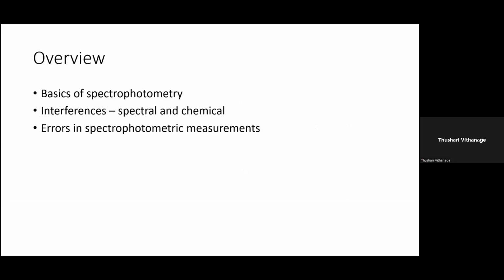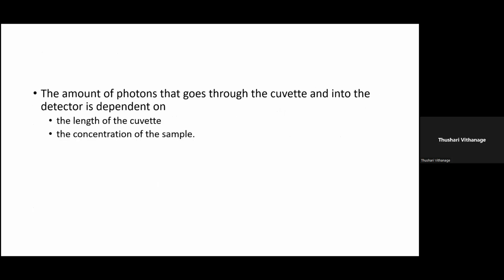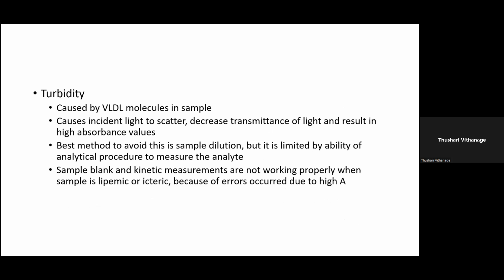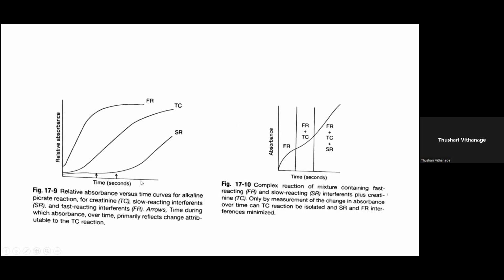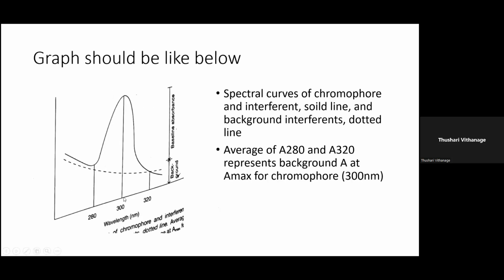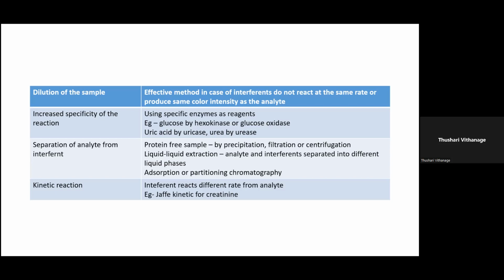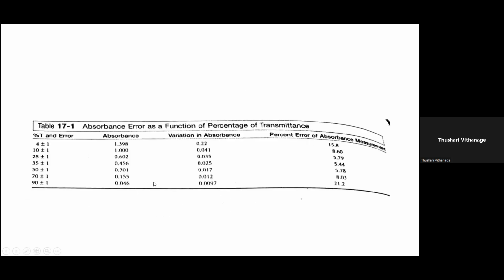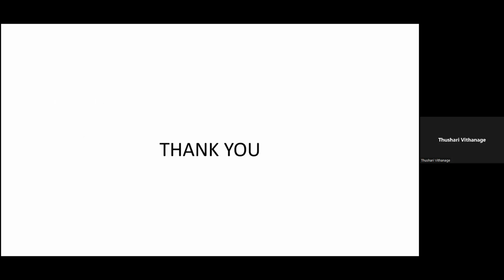Trainee Day Workshop 2022 - Day 2 - 1st lecture by Dr Thushari Vithanage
Title - Overcoming interferences in spectrophotometric assays